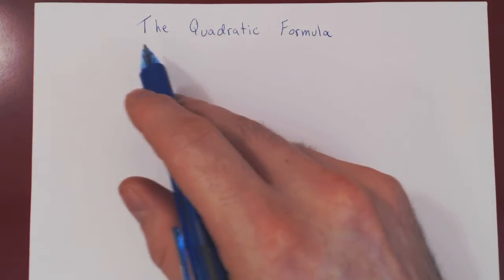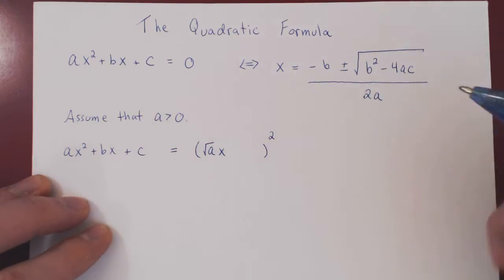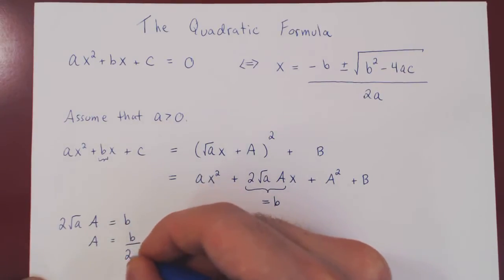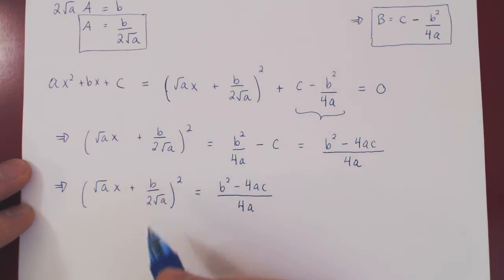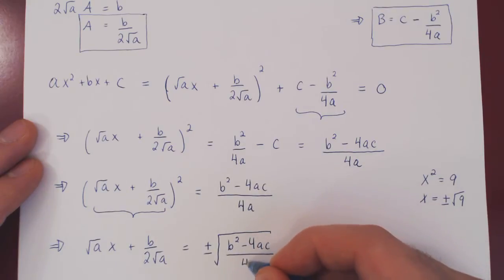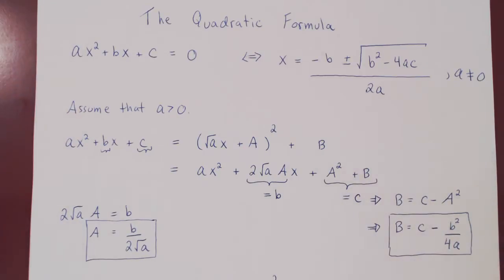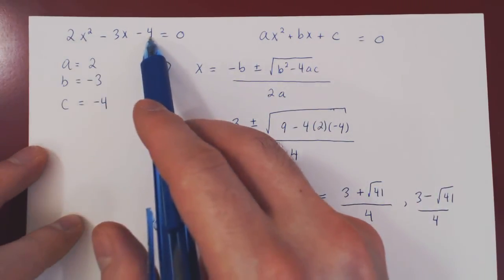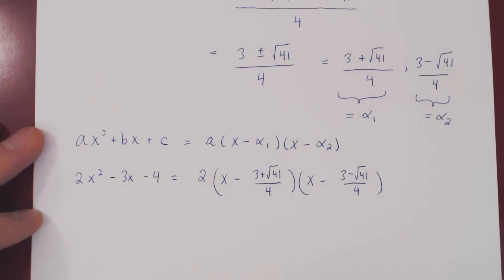Factoring and the Quadratic Formula